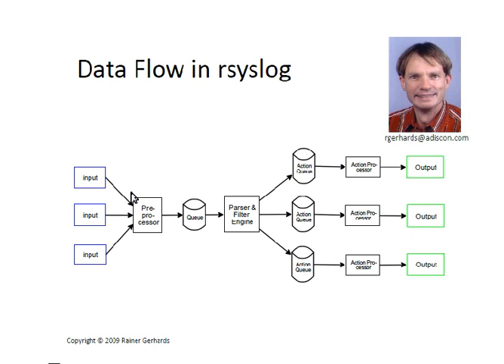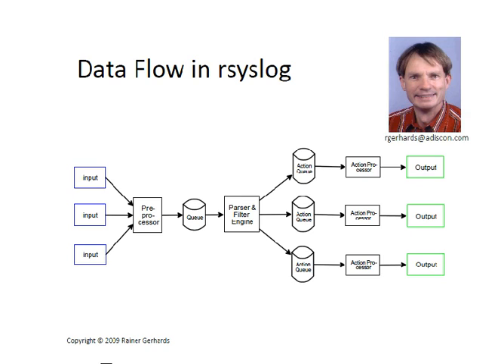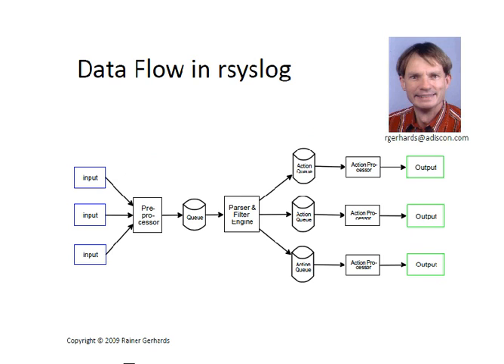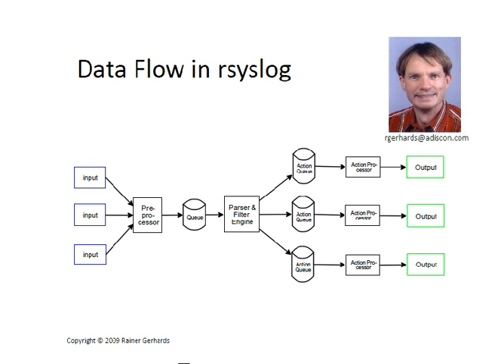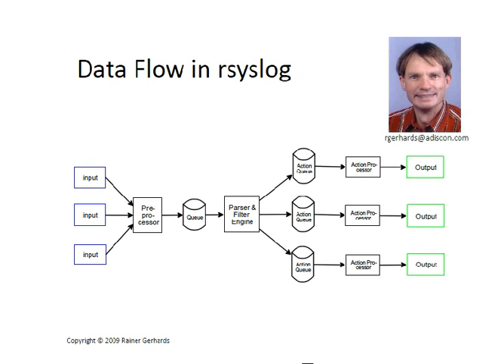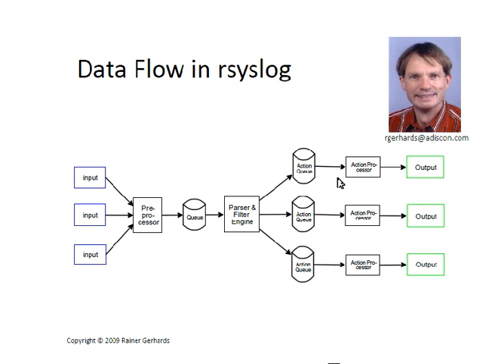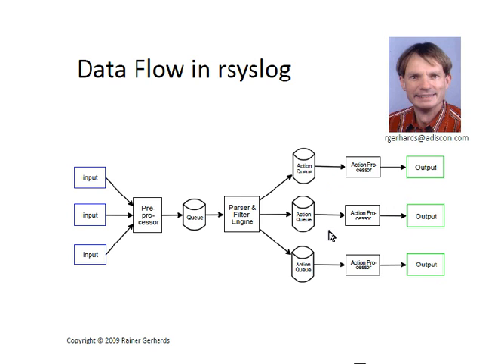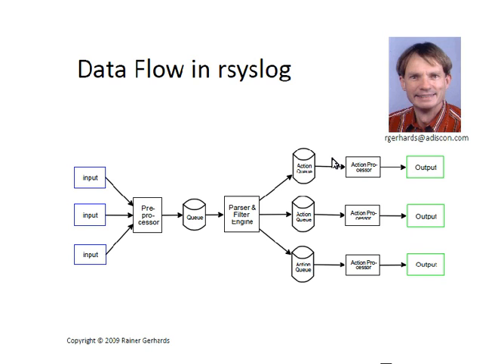Rsyslog message flow (video Tutorial)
This is a video tutorial on how messages flow through the rsyslog engine. Explains types of modules, queues and the "big picture".
This is actually the first video tutorial, and I guess you'll notice that. Anyhow, I think it is useful for understanding the system.